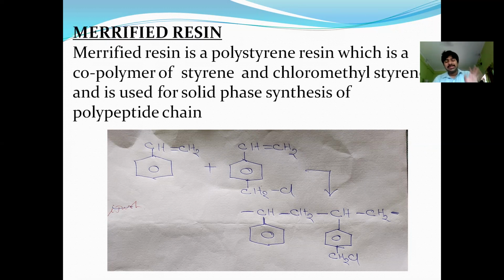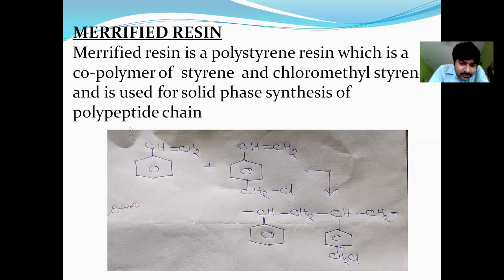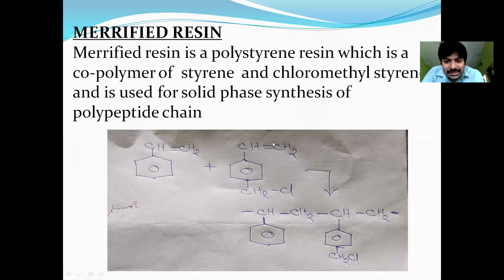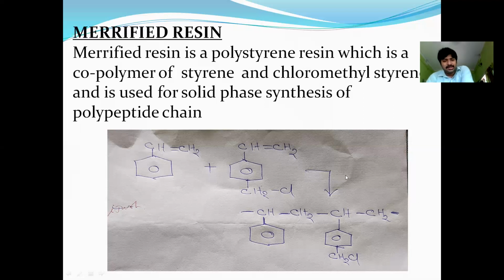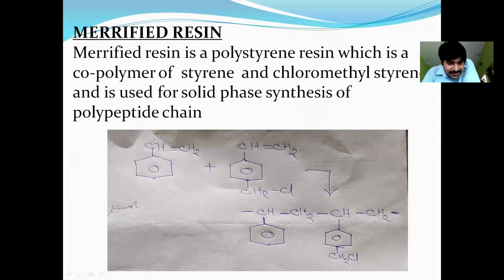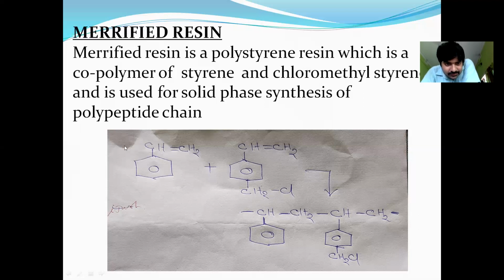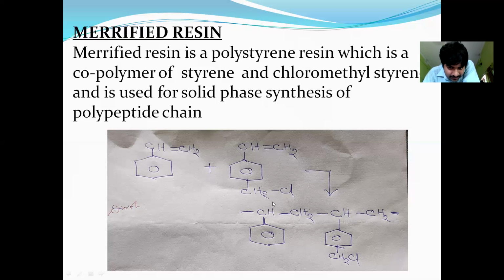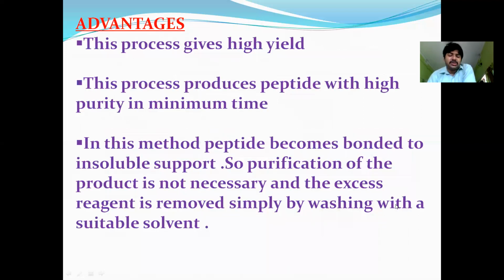AMINO ACID LECTURE 22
This lecture is about definition of  merrified resin and advantages of using merrified resin